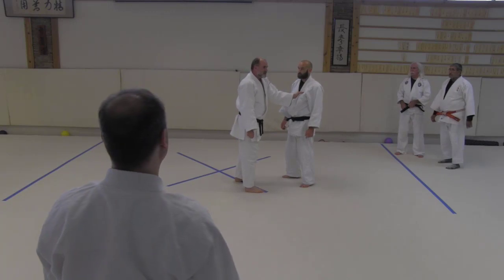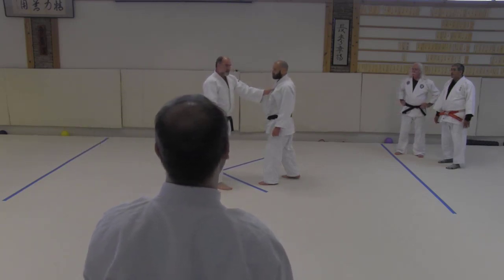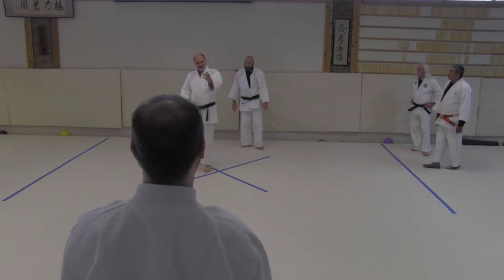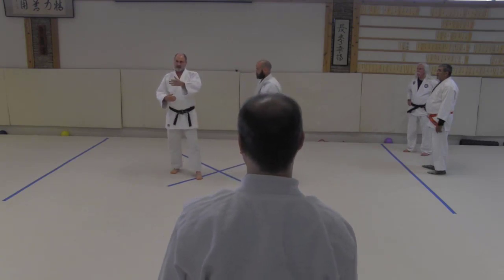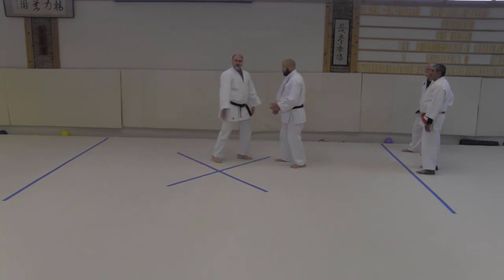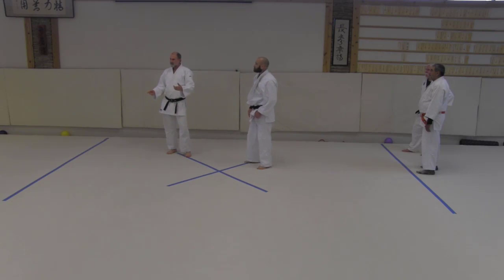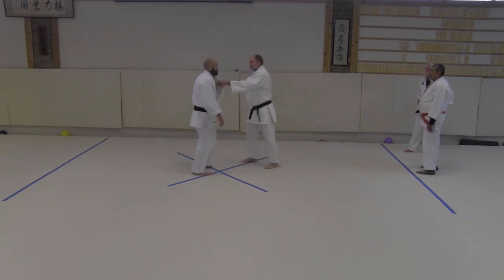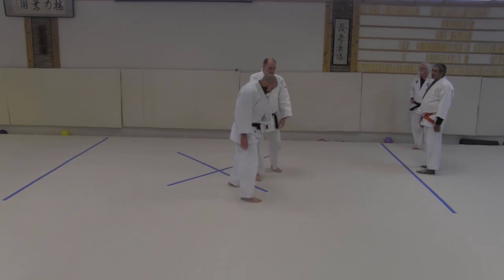Judo: Gripping Engagement - Lesson 2B. Follow-up feedback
Follow-up to John Kirby's second judo lesson about using a hip switch as a defense against the opponent's grip.